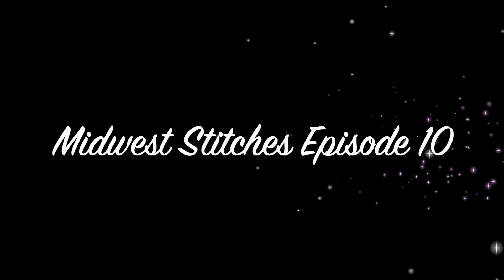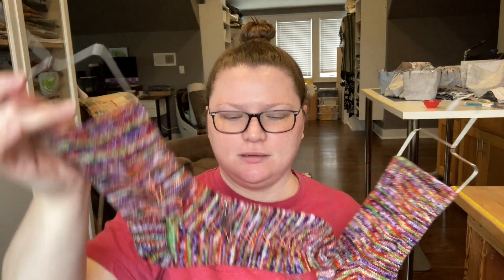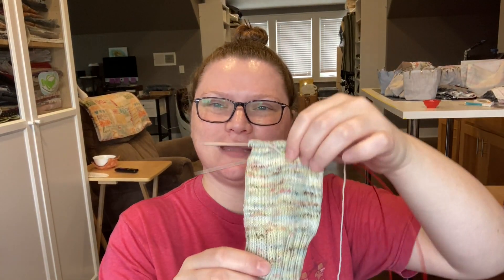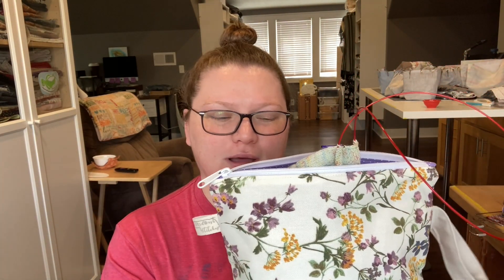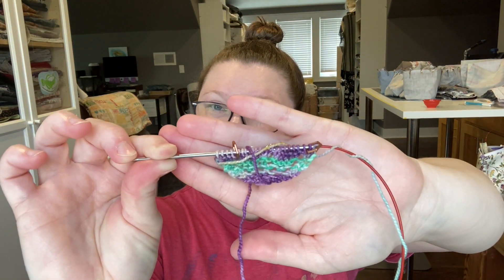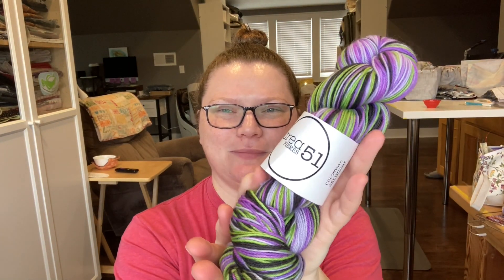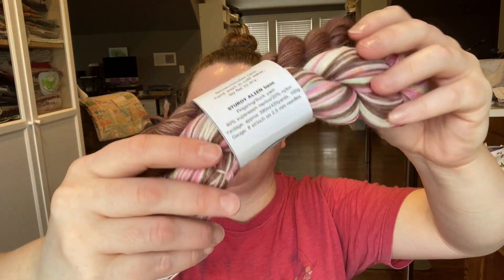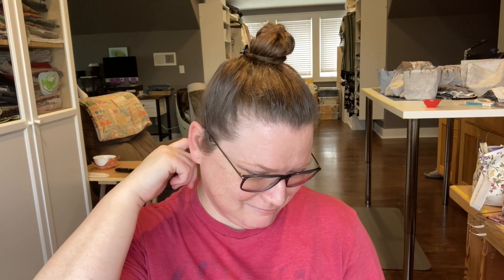Midwest Stitches | Episode 10: An exciting purchase & future plans...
Zebra Yarns